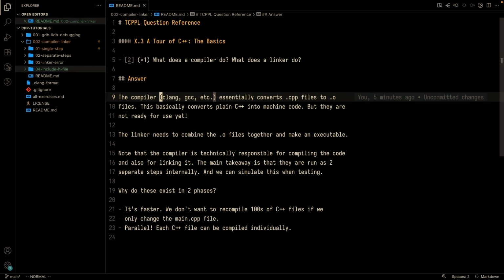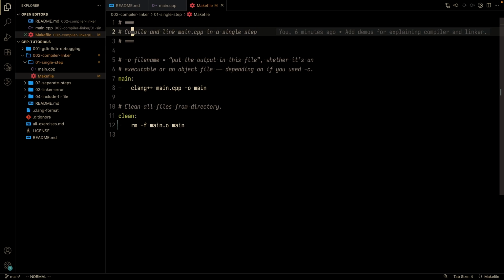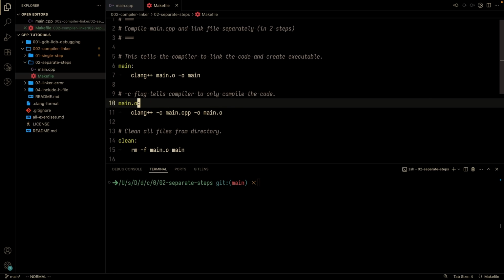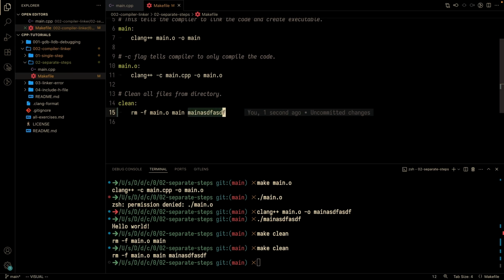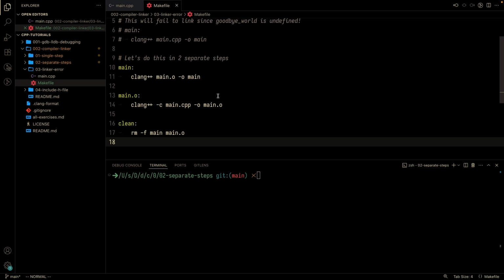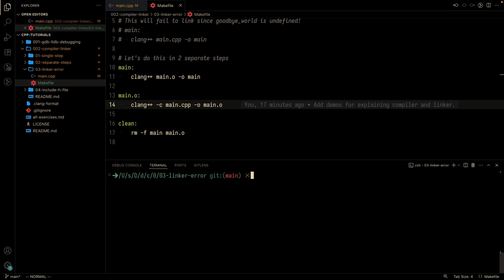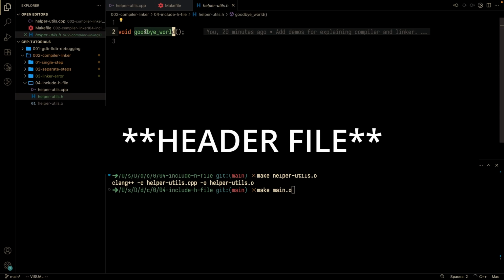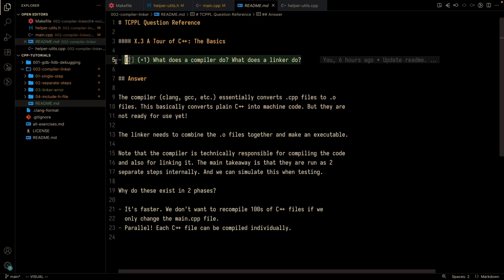What do the linker and compiler do in C++?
In this video, we go over the basics of C++ compilers. What does a compiler do? What does a linker do? These are based on the exercises Bjarne Stoustrup made for his C++ Programming Language, 4th Edition book.

== [ Timestamps ] ==
00:00 Intro
00:16 What Does a Compiler Do?
00:37 What Does a Linker Do?
01:11 How to Compile and Run C++ Code?
02:20 Compiling + Linking Code Separately
04:09 Compiler + Linker Explained
05:09 Linker Errors
07:11 Compiling + Linking Multiple Files